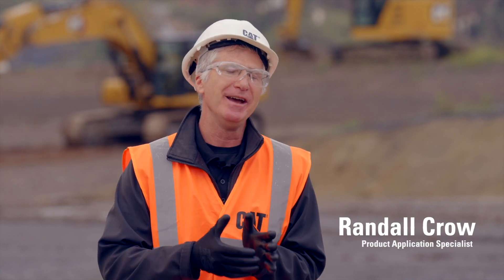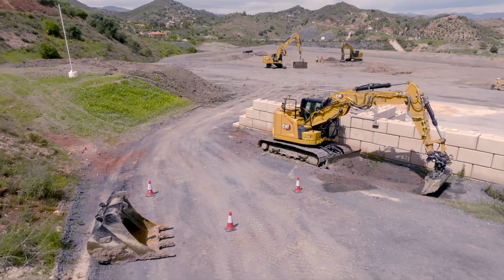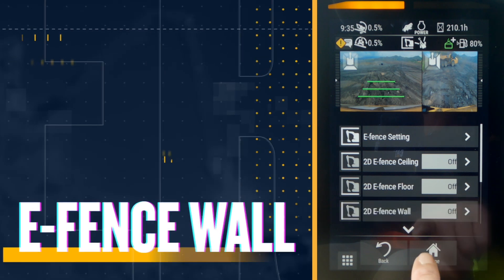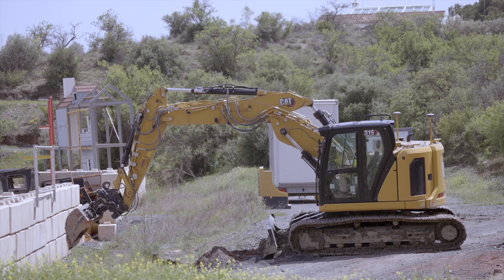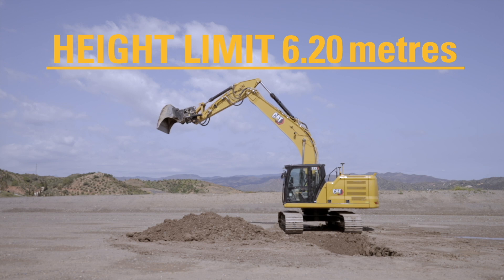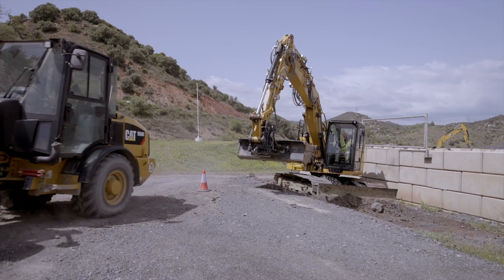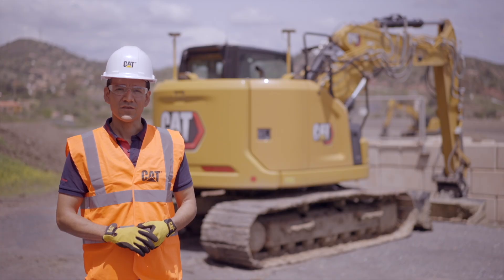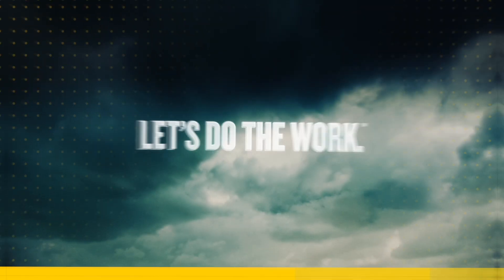Customer benefits of the Next Gen Excavator with Cat® E-Fence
Next Generation of Excavators with Cat® E-fence keeps the front linkage within a predefined work area to avoid hazards like e.g. traffic under-ground utilities or high-voltage power lines.